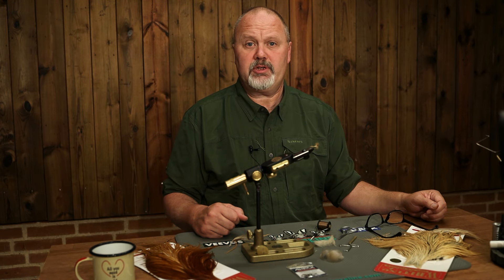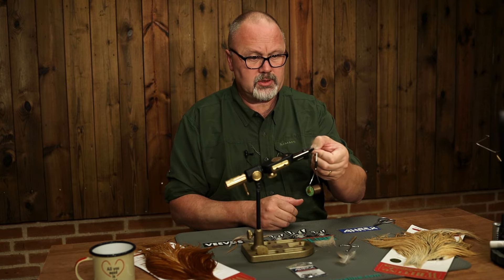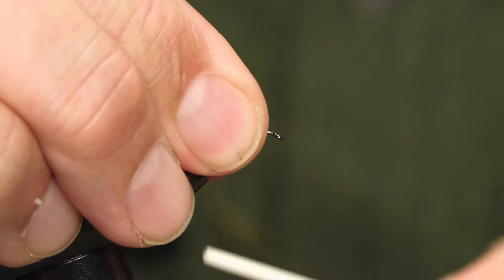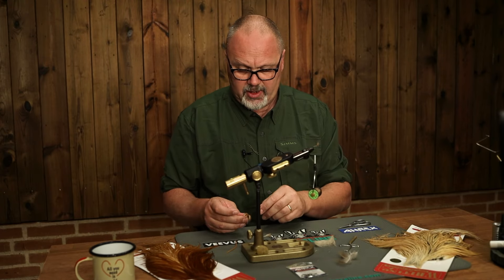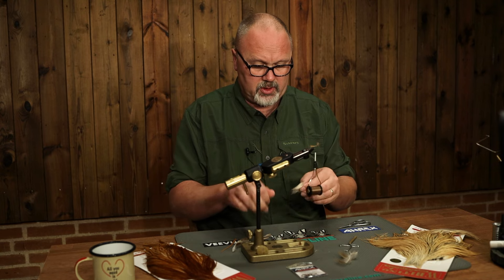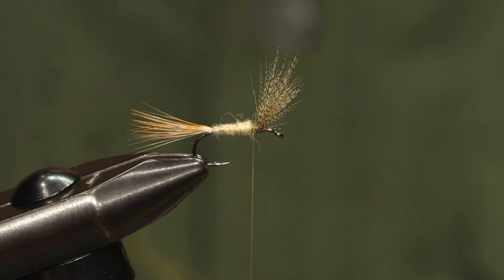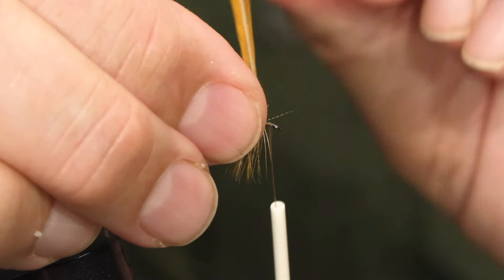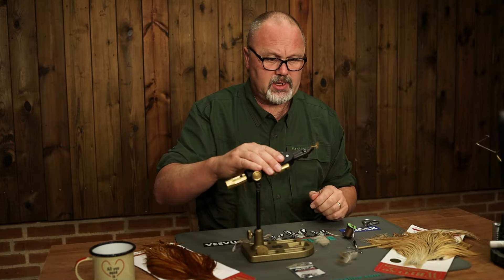Ahrex - Light Cahill - by Håkan Karsnäser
In the series of flies under the "Catskill-style" there are several many classic dry fly patterns, which are imitations of mayflies. One of the most iconic patterns is the Light Cahill which appears to have been developed in the 1880’s. The Light Cahill is identified by W. Patrick McCafferty in his aquatic entomology book as being a flat headed mayfly (Family Heptageniidae), called such because of its appearance while in its nymph form. In this video we have had the skilled Swedish flytyer and flyfisherman Håkan Karsnäser behind the vise to show this beautiful and simple dry fly.

Hook: Ahrex FW502 Dry Fly Light # 12
Thread: Brown
Tail: Medium ginger hacklefibres
Wing: Lemon woodduck
Body: Superfine dubbing, Cahill tan
Hackle: Medium ginger hackle